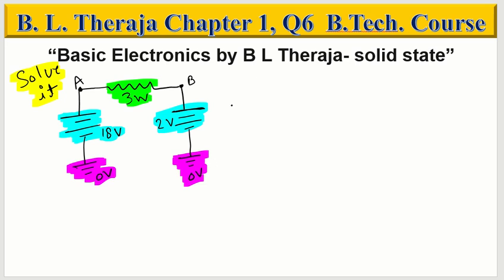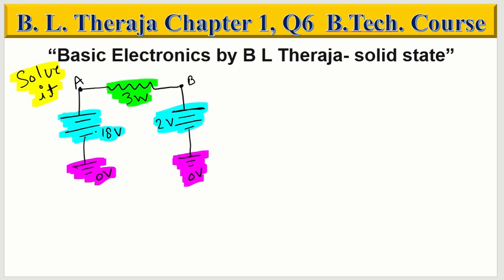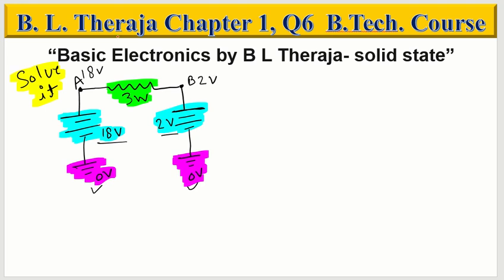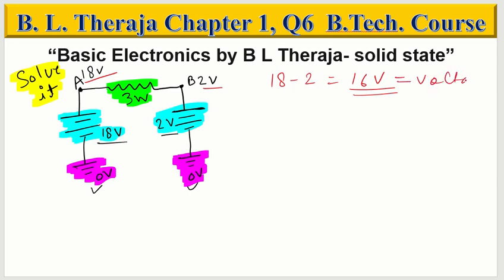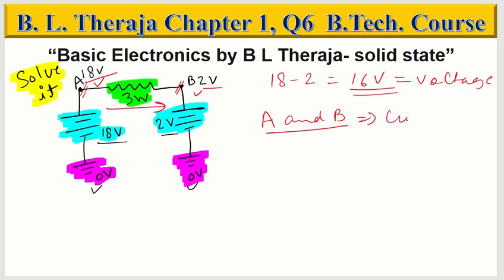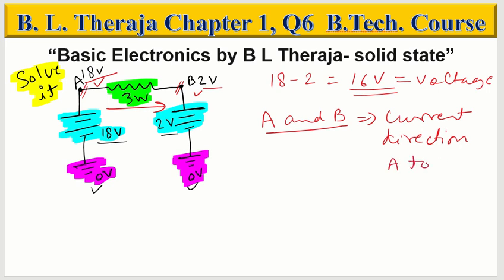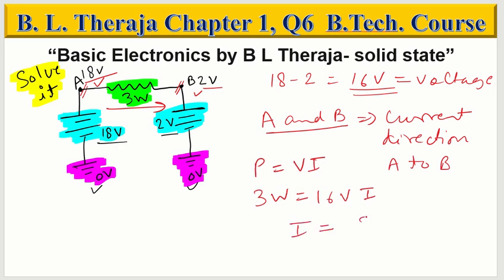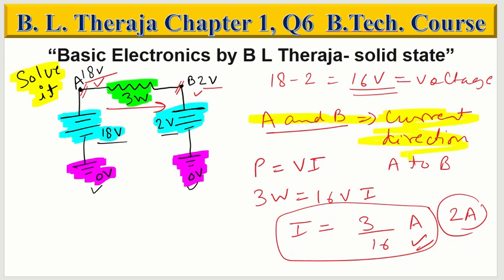Basic Electronics by B L Theraja Chapter 1|Question 6|B.Tech 1st Sem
In this video, I have provided the solution of "Basics Electronics -solid-state" by "B. L. Theraja" Chapter 1 Question 6 from the exercise given in the book for B.Tech first Semester, B.Sc Physics or Electronics, MSc Physics or electronics. The question reads "Find the magnitude and direction of current in Fig. 1.20"
I have covered the following points in this video:
Chasis Ground
Combination of series and parallel cells in the electrical circuit
The power dissipated the circuit component
 Zero reference level
Conventional Current Flow
The potential difference between two points in an electrical circuit
Grounding in the electrical circuit

Zero Reference Level, Solving Electrical circuit Basics – In order to avoid errors in the measurement of different voltages in an electronic circuit, it is imperative to select some common point, known as a reference, zero potential or datum point, and measure all circuit voltages (whether positive or negative) with respect to this point.
B L Theraja Chapter 1 question 5 solution, power dissipated in the circuit
-Ph.D.CSIR NET
NCERTClass 7Physics
NCERTClass 8Physics
NCERTClass 9Physics
NCERTClass 10Physics
NCERTClass 11Physics
NCERTClass 12Physics